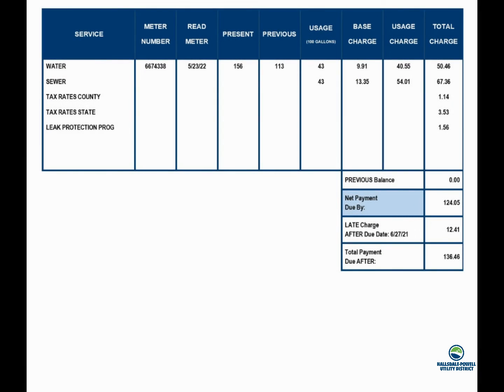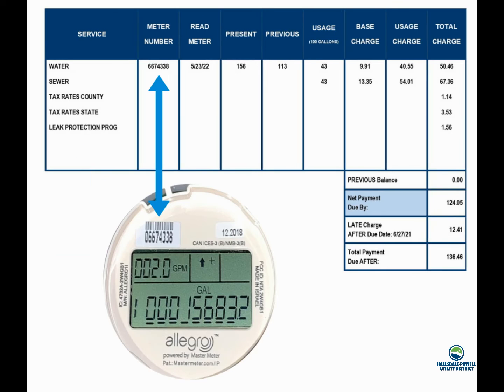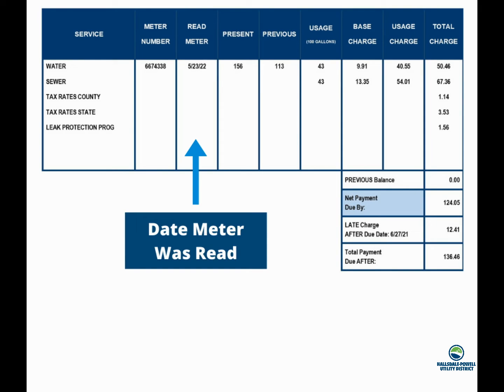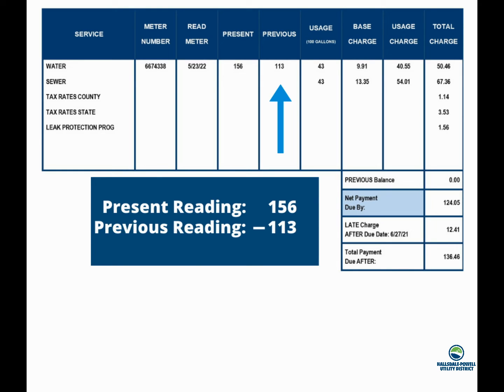Water Meter Tips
Tips on how to read your water meter, how to use your water meter to determine if there is an issue, and how to understand your billing statement.